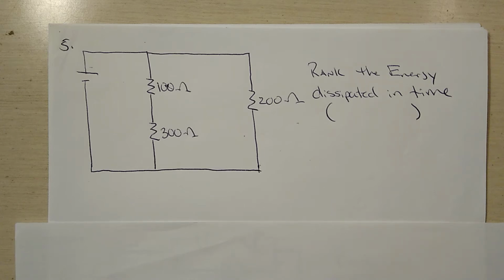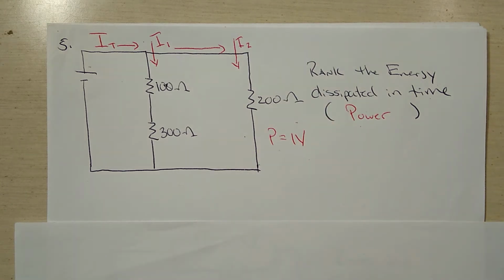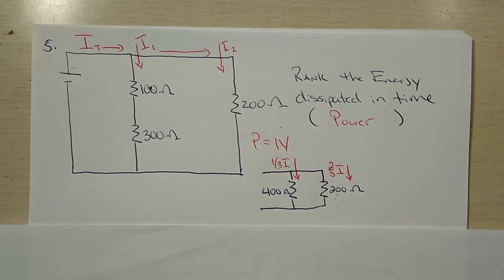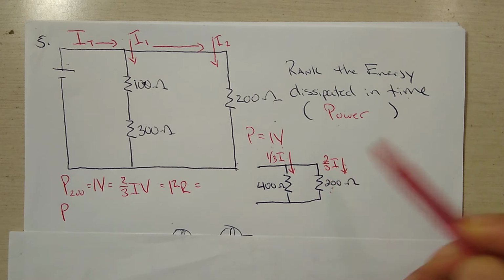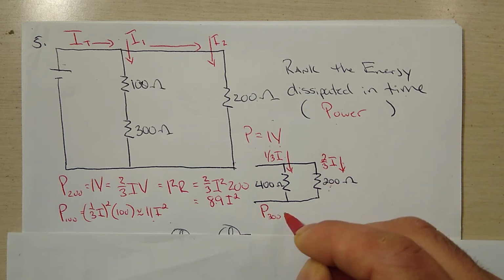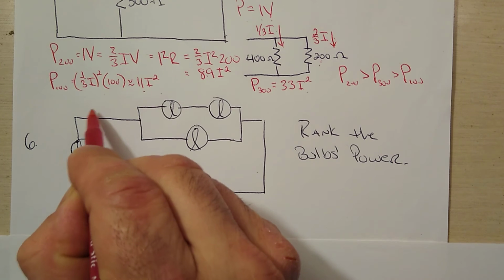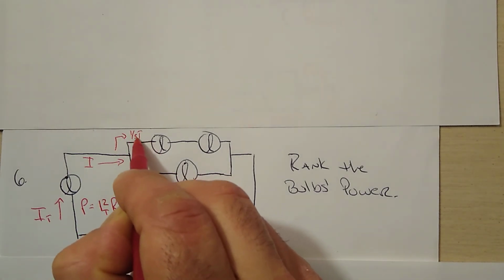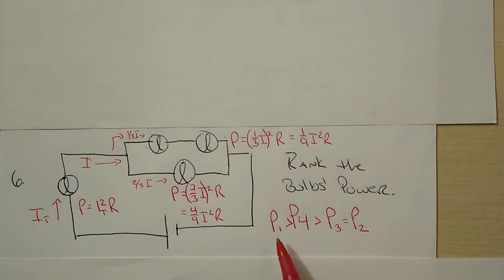AP Practice Problems #5, #6 & #7